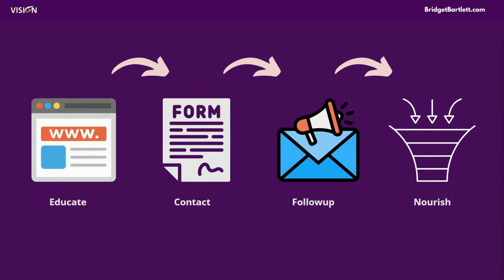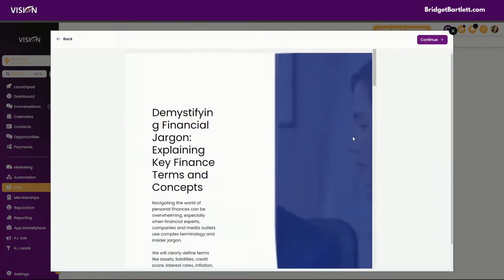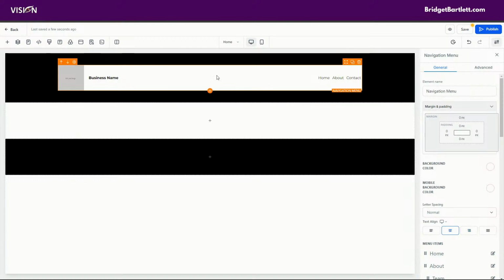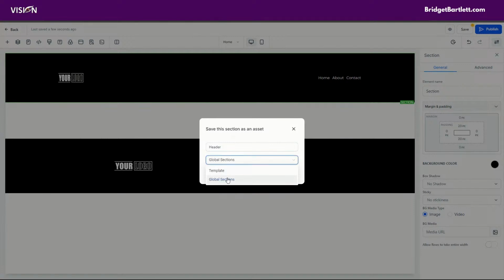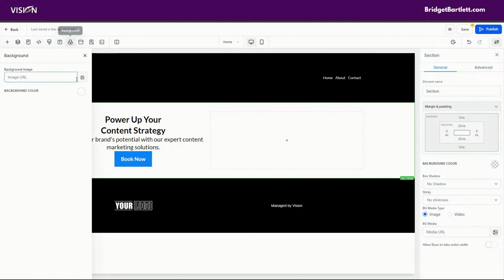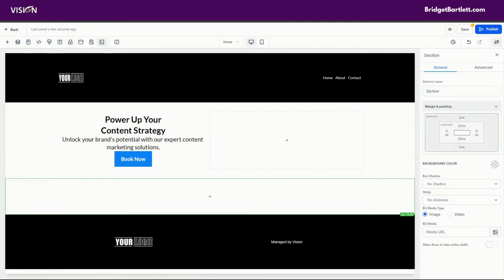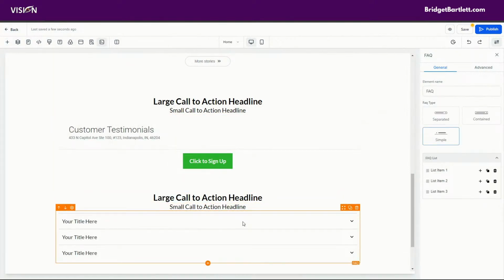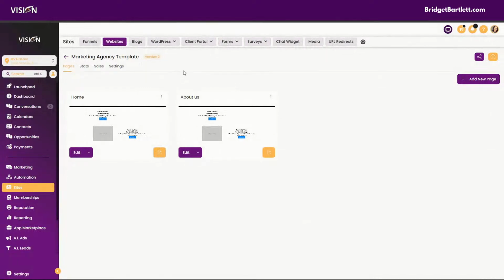How to Create a Website with HighLevel (Beginner Guide)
Build a website fast with HighLevel.

In this video, I show you how to build a website inside HighLevel, even if you have never done it before. I explain the difference between a website and a funnel. A website has navigation, like a menu at the top so people can visit different pages. A funnel just has one page and one call to action.

I walk you through the HighLevel website builder step by step. You can start from a ready made template or build one from scratch. I like to start with an idea first, so I look at other websites for inspiration before I build my own.

I show you how to create a global header and footer, so any change you make updates on every page at once. Then I add a hero section, a blog element, a Google reviews widget, and a frequently asked questions section. Each piece uses sections, rows, and elements, so once you understand the pattern you can build almost anything.

I also show you how to adjust padding and margins to get the spacing just right, how to hide or show sections on mobile, and how to duplicate a page so you do not have to start every new page from scratch. Once your website is built, you just need to connect your domain and start promoting it.

If you are brand new to web design, start with a template and change the text and images. You do not have to build from scratch to get a website that works for you.

⏱️ Chapters:
00:00 What Your Website Needs to Do
04:07 Choosing a Website Template
07:31 Building a Website From Scratch
09:34 Sections, Columns and Elements
13:40 Making a Global Header and Footer
19:07 Setting Global Fonts and Colors
21:09 Checking the Mobile View
25:54 Adding Reviews and FAQ Sections
31:20 Adding More Pages to the Menu

💬 Drop a comment: Have you built your own website before, or would this be your first one in HighLevel?